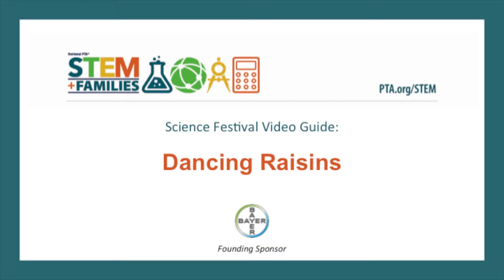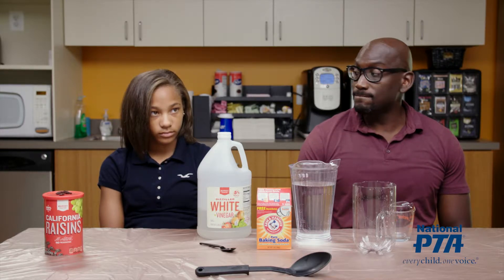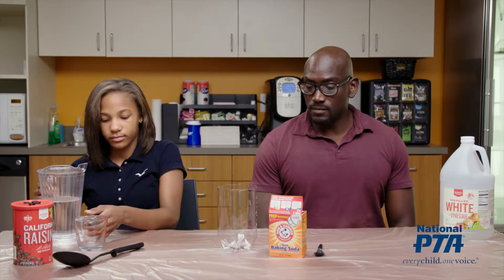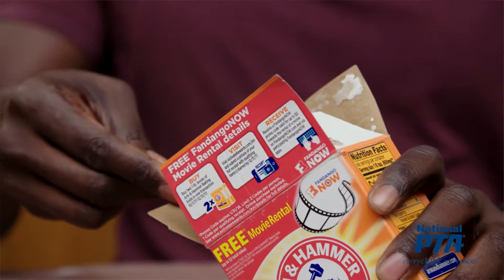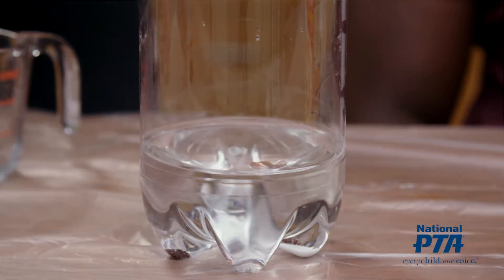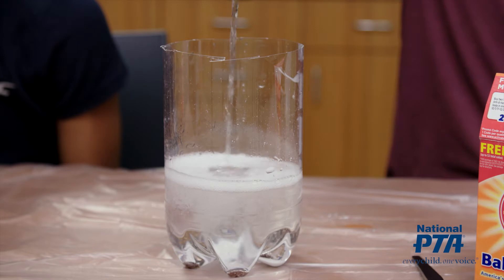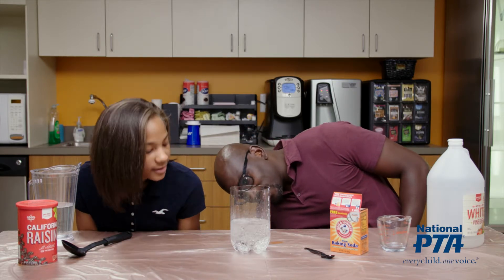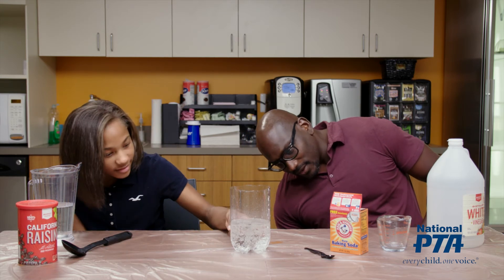Science Festival: Dancing Raisins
This video will show you how to do the Dancing Raisin experiment.